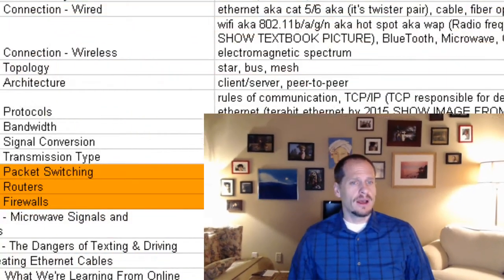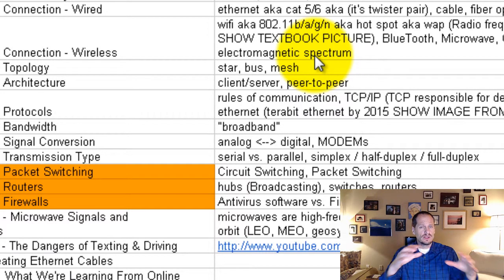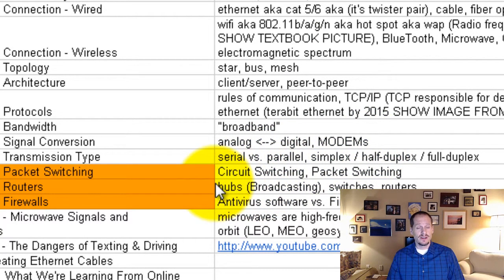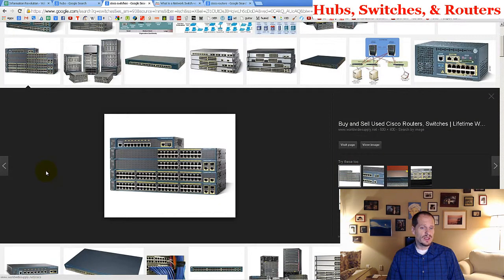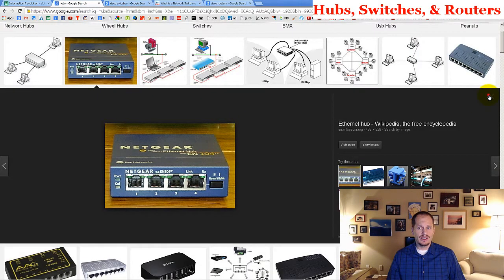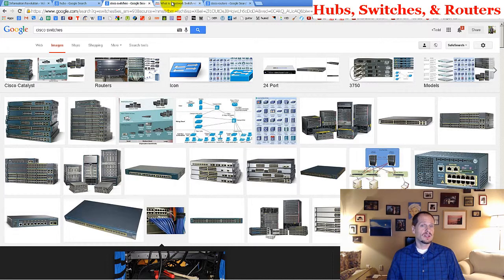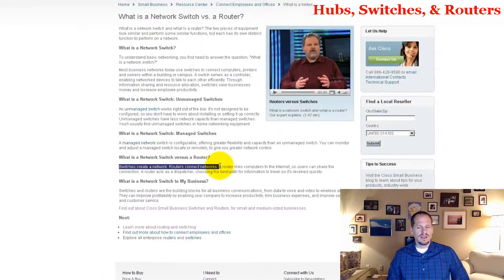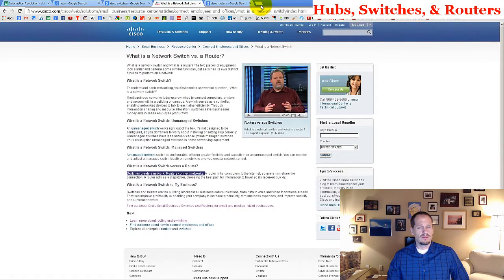Hubs Switches Routers